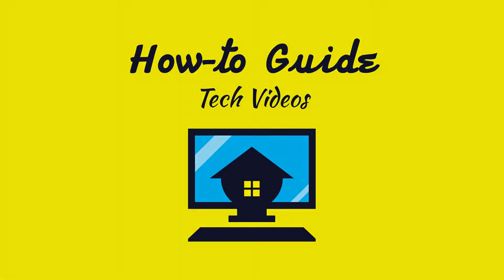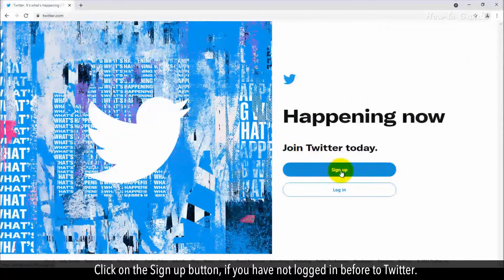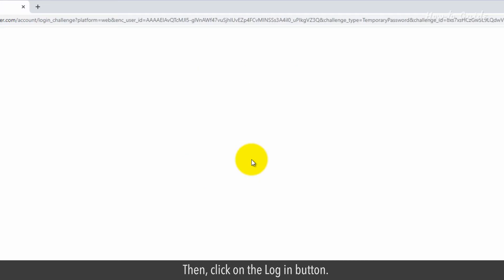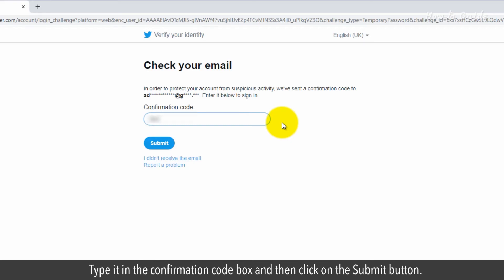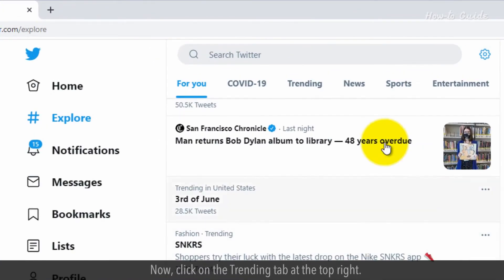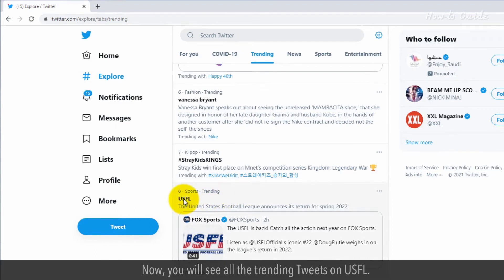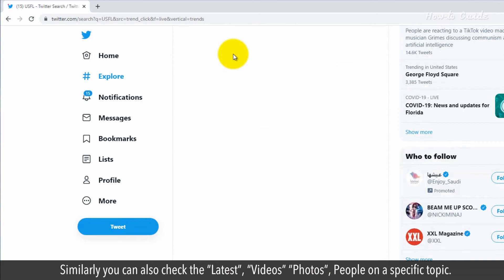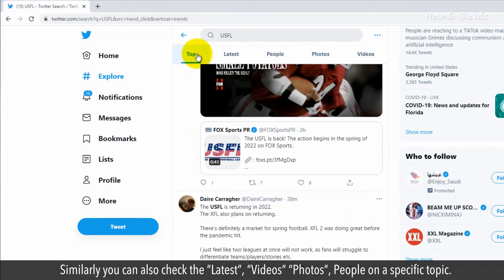How to Check What is Trending on Twitter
If a topic becomes most popular on Twitter then it is called "Twitter Trends".  You can find many trending topics on Twitter and also trending hashtags. Let's see, how we can check the trending topics.
1. in your web browser, type twitter.com, and press enter key on your keyboard.
2. Click on the Sign up button, if you have not logged in before to Twitter.
3. Click on the Log in button.
4. Type your email and Twitter password in the Log box as shown in this video.
5. Then, click on the Log in button.
6. If you activated 2 steps verification feature on Twitter, then you will receive a confirmation code on your phone or email.
7. After receiving the confirmation code, type it in the confirmation code box and then click on the Submit button.
8. On the left side, Click on the Explore menu link.
9. You can see all trending topics on the right side under the For your tab.
10. Now, click on the Trending tab at the top right.
11. This will also show you the trending topics and hashtags here.
12. For example, in this video, I am clicking USFL Sport Trending topics.
13. Now, you will see all the trending Tweets on USFL.
14. Similarly you can also check the “Latest”, “Videos” “Photos”, People on a specific topic.